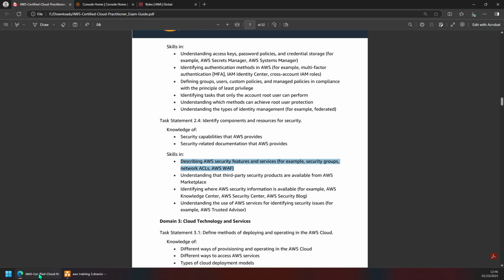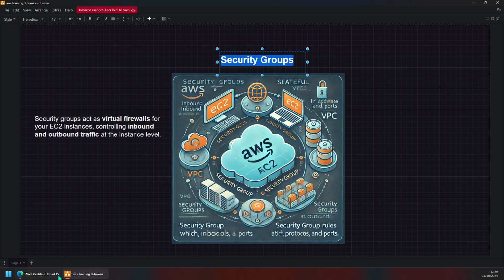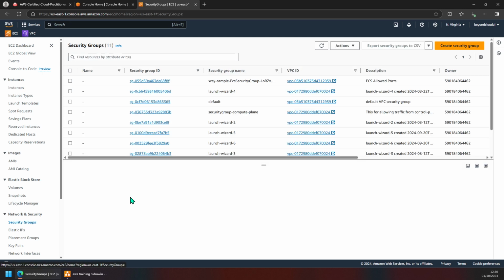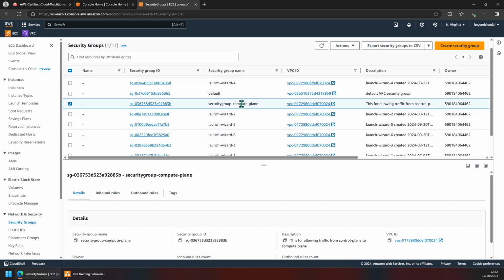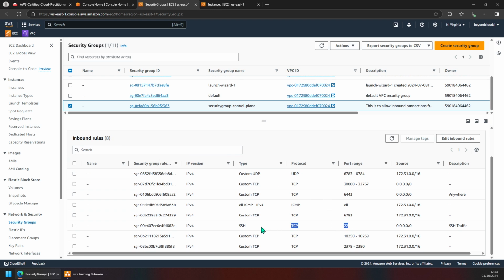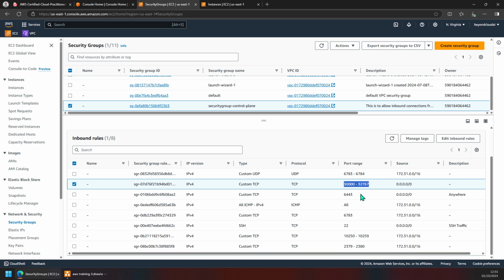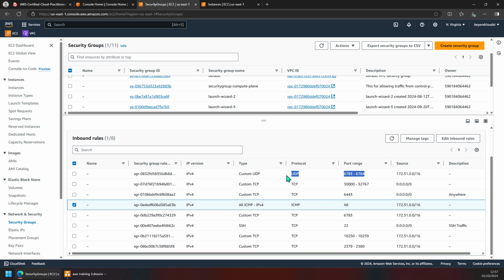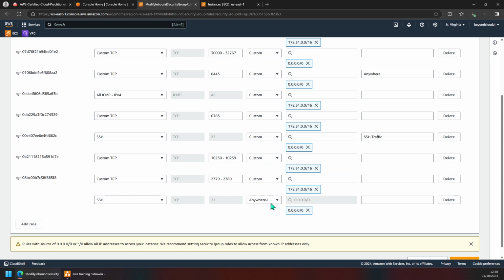AWS Training - Labs - Security Group - Part 1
All software Opensource available. All My Trainings are on High Discount price of 300-400 INR or 3-5$ USD

beyondcloud.ai